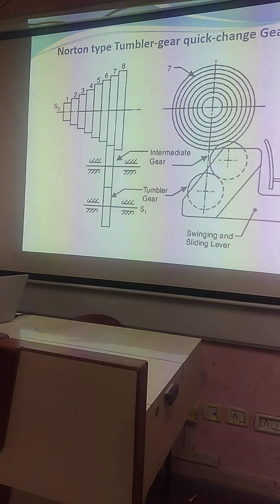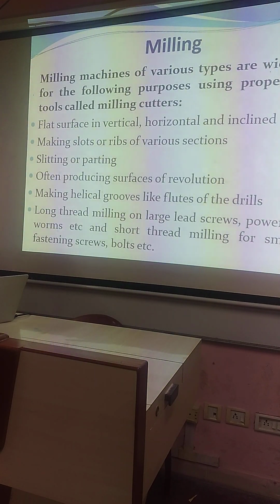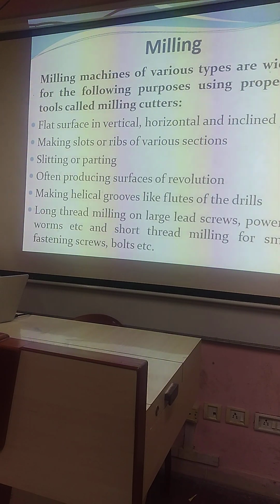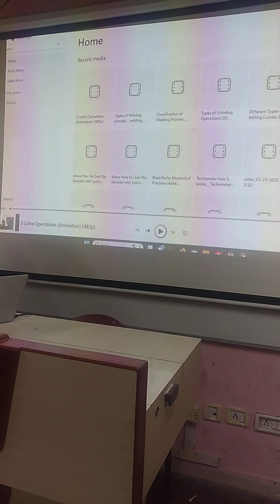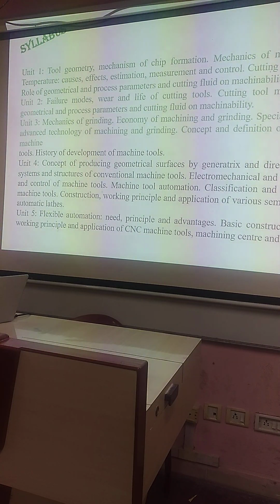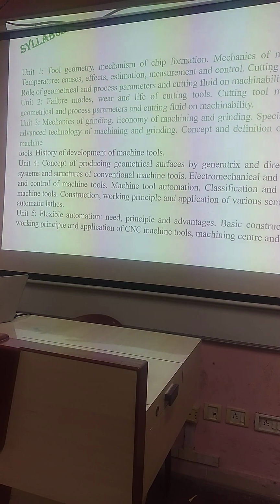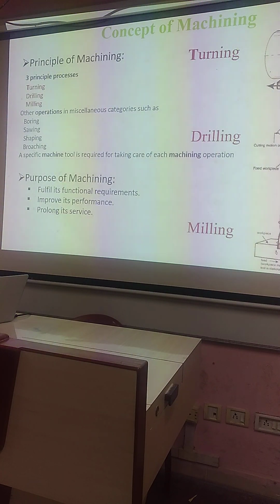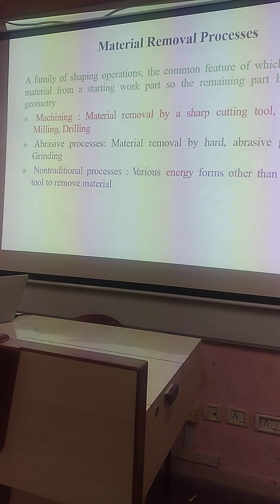Milling process: Prompt Engineering Masterclass I Top AI Tools for Educational Videos in 2026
asmr

karaoke

kendrick lamar

mrbeast

bts

relaxing sounds

lofi music

viral video

trending now

funny videos

challenge 2025

youtube shorts

relaxing music

asmr roleplay

karaoke 2025

calming sounds

mrbeast challenge

funny fails

shorts viral

crazy dares

extreme challenge

Want tags tailored for your video idea or title? Drop your topic and I’ll generate optimized tags just for that. As a machinist or CNC expert working around vertical mills all day, you must know about the lathe machine. Although lathe machines nowadays are highly advanced with new technologies, they are one of the oldest machinery tools invented back in 1300 BCE in ancient Egypt.

Around 1569 C.E., lathe machines were majorly used in France for making wooden products; however, during the Industrial Revolution in the 18th century, people in England modernized the metal lathe.

In this blog, we’ll be delving into the details, different types, how to learn to use one, and more. Let’s get started.

What is a Lathe?
A lathe is a machine tool used to shape wooden or metallic products. It furnishes a wooden or metal piece by rotating it about an axis while a stationary cutting tool keeps removing unwanted material from the workpiece to form the desired shape.

These machines are used for various product fabricating operations such as sanding, drilling, cutting, deformation, and turning. They are employed in the metalworking, thermal spraying, glass processing, and wood tuning of various artistic products.

Being one of the most ancient machinery tools able to perform a wide range of fabrication tasks, it is also known as the “Mother of All Machine Tools.”

lathe
How Does a Lathe Work?
Before learning how this machine works, it is essential to know about its parts. Most consist of the following:

Bed

Headstock

Tailstock

Spindle

Motor

Chuck

Cutting tools

The Working Process of a Lathe Machine
Step 1: The piece to be worked upon is placed between the headstock and tailstock. It is buckled with the chuck that helps put the workpiece into a stable position by gripping it from the outside.

Step 2: The workpiece is rotated with the help of a spindle which is connected to a motor. It makes the workpiece rotate at its axis.

Step 3: A cutting tool is then placed in the tool holder that holds the cutter at an appropriate distance from the rotating workpiece so its blades can cut the workpiece as desired. Different types of cutting tools are used for different desired shapes and materials.

lathe
Types of Lathe Machines
Nowadays, you can find numerous types of lathe machines out of which some of the most used are:

Engine Lathe
Engine lathes have been a popular invention since the Industrial Revolution. They utilized steam engines as a source of power for continuous rotation. These machines are now used majorly for industrial purposes for drilling or boring metal pieces.

Speed Lathes
Speed lathes are used for cutting w starbharat​
Indian Films
610K

47K

Save

Report

43:55​

1:52​
News18 India
New
10K views

40:20​
Shemaroo•4.5M views

2:05:51​
Goldmines•105M views

1:48:16​

3:01​
Zee News
New
4.4K views

2:11:30​

2:15:40​

1:39:48​

2:00:48​